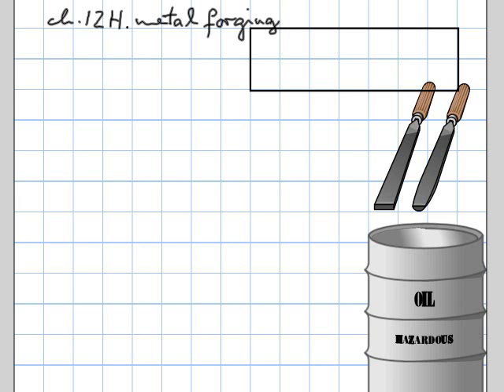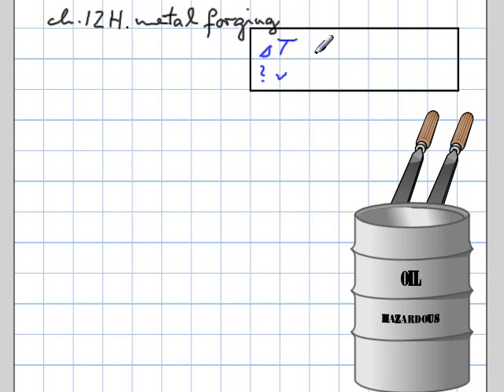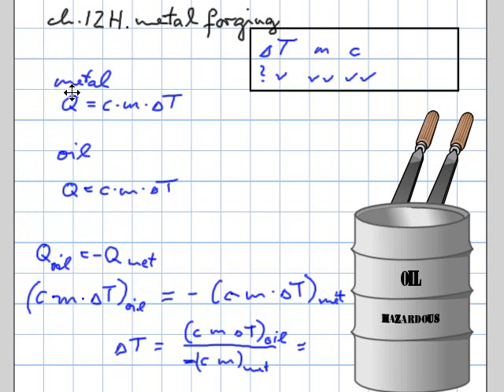Cutnell ch.12 problems H